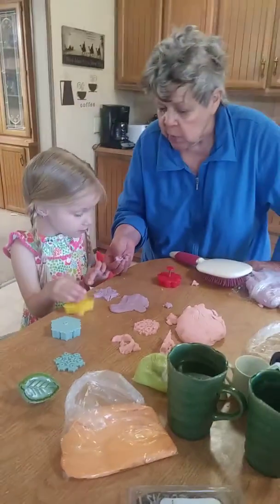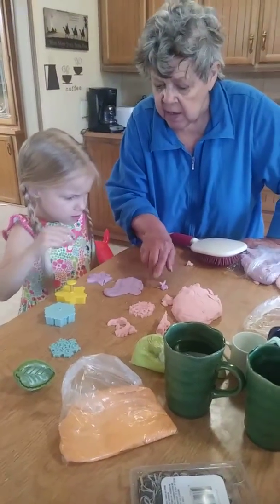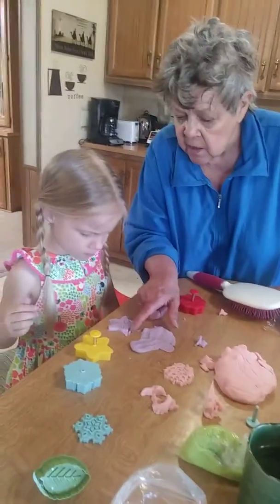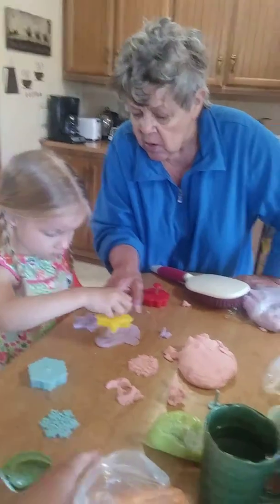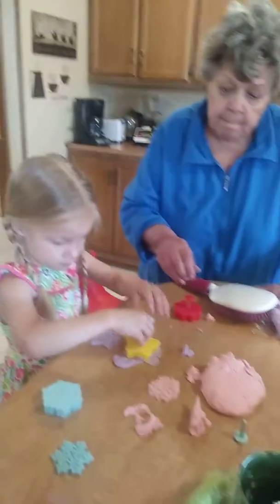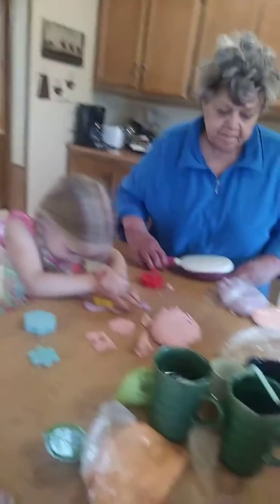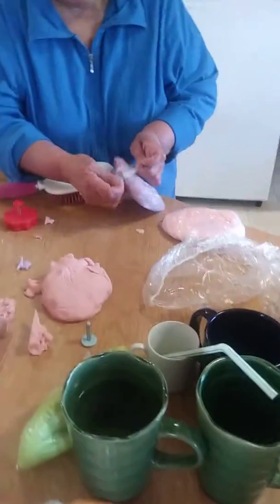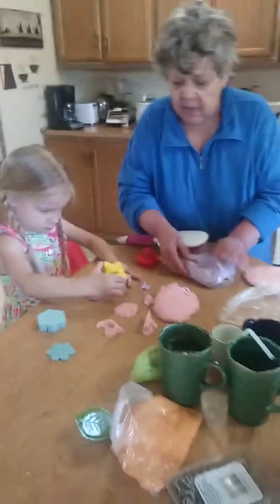June 4, 2018(13)